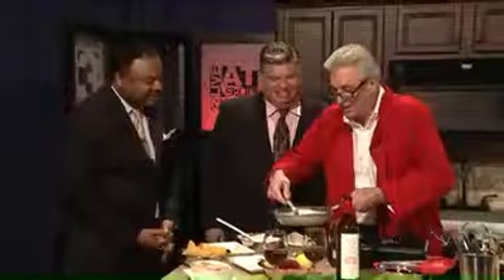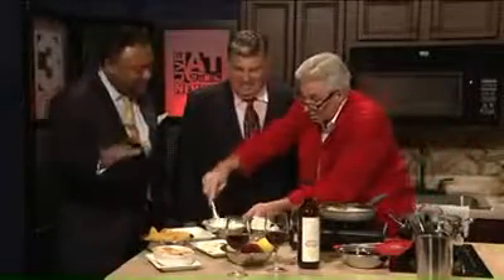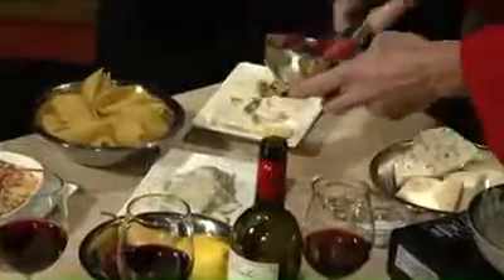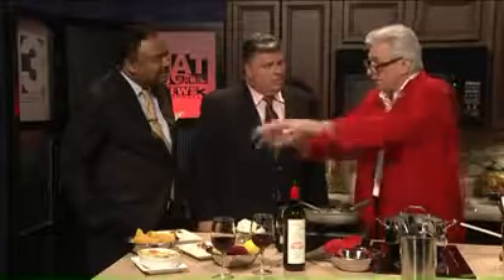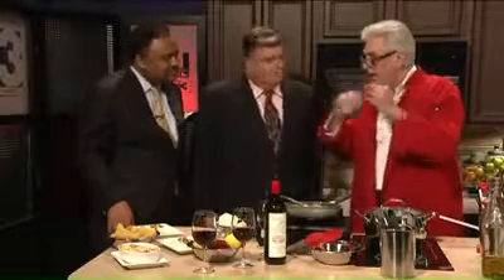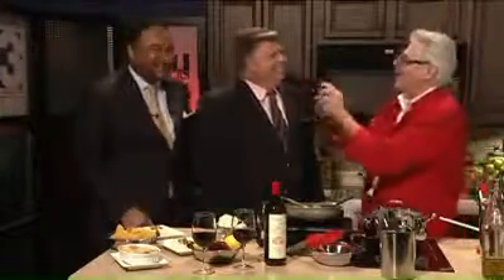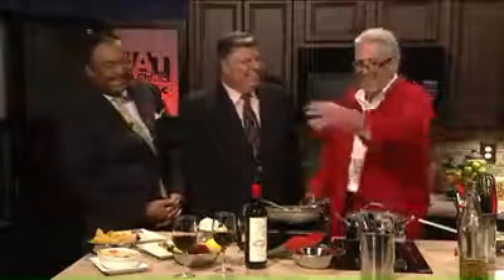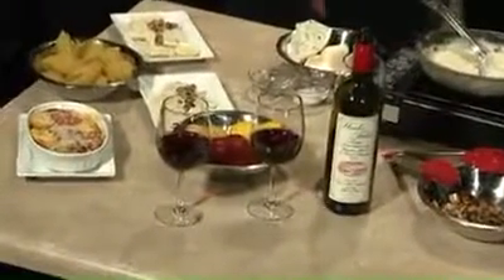Franco's cookin on WREG Oct 9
Cooler weather is around the corner and that means it's time for heartier evening meals. Franco Contaldo is here at WREG News Channel 3 with Alex Coleman and Todd Demers cookin' up a special a new dish you simply cannot pass up!